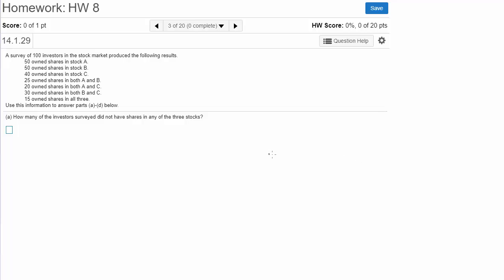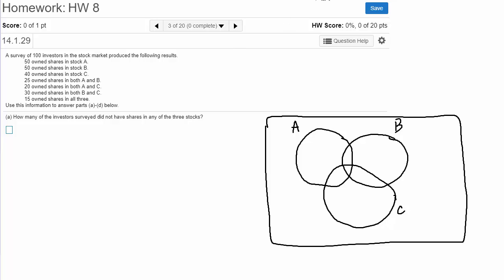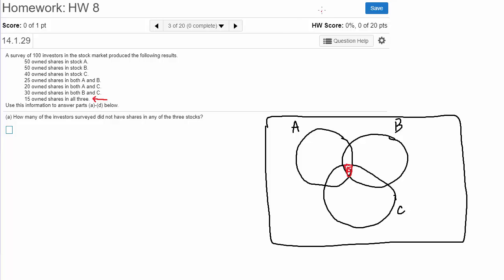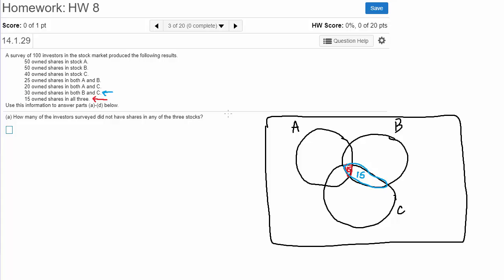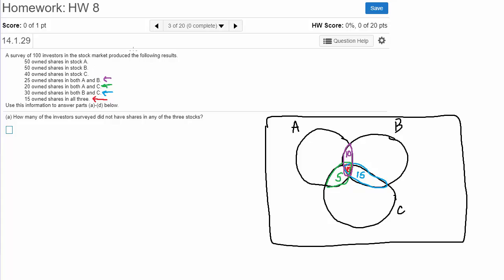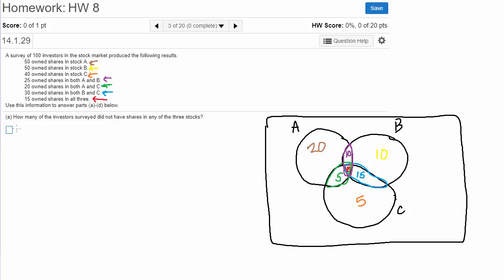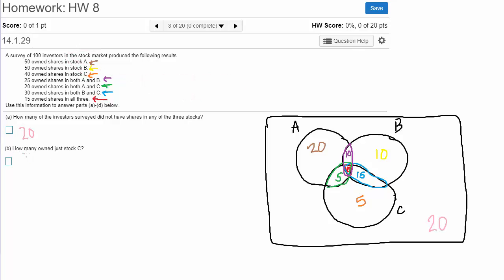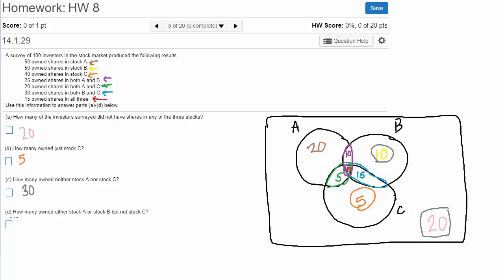Using Venn diagrams - counting items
In this video, I create a Venn diagram to assist with counting items.